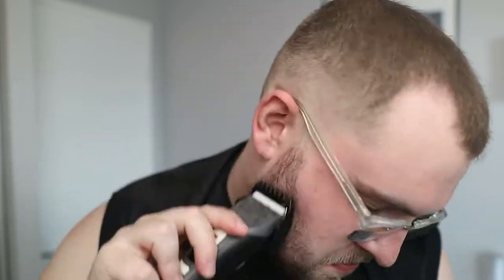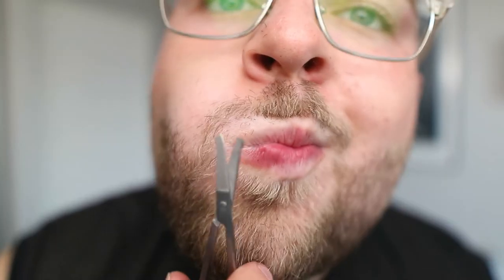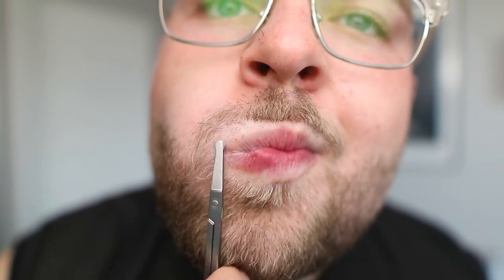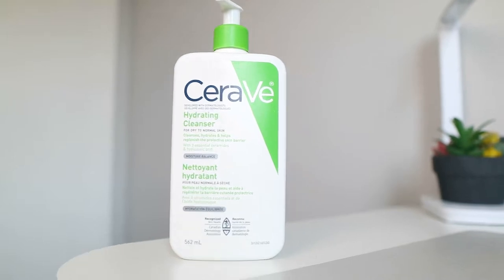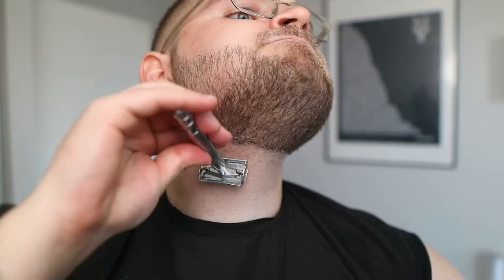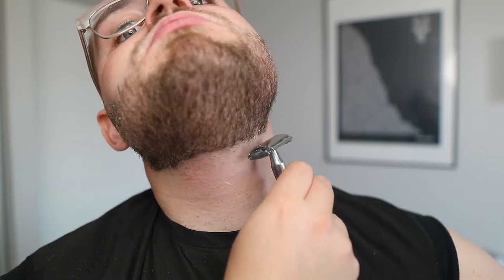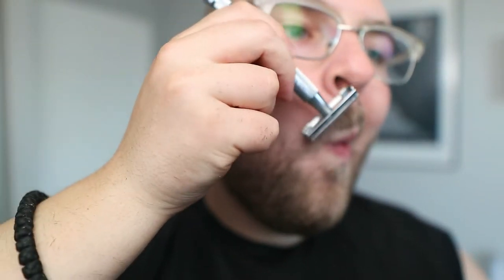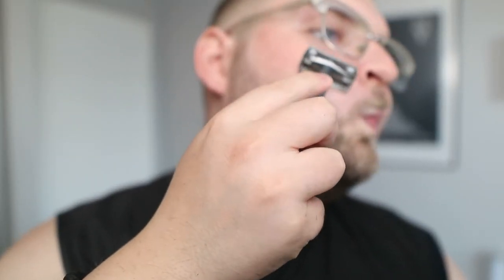My Beard Grooming Routine | Short Beard Trimming Guide & Short Beard Grooming Tips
FREE AMAZON PRIME 1 MONTH ON ME

In this video George from GP Lifestyle goes over a short beard maintenance guide . whit a simple short beard trimming as well as a bunch of tips on how to shape a short beard how to keep a short beard what's the best short beard length mm  as well as some advice on picking out short patchy beard styles and short patchy beard trimming all in all a perfect short beard tutorial